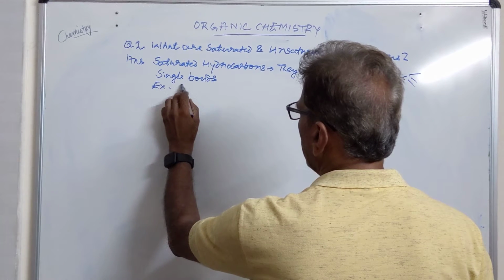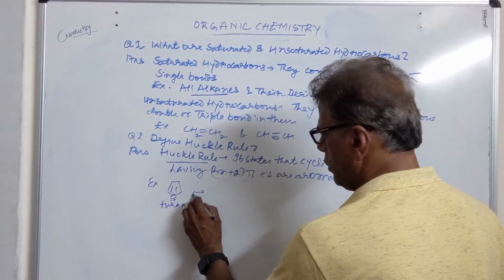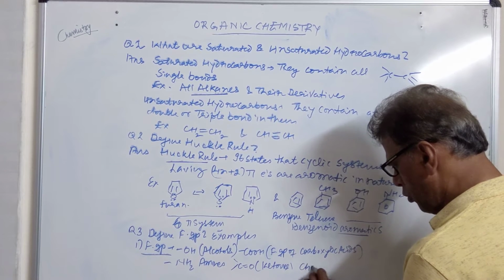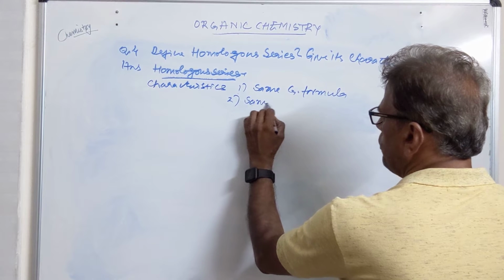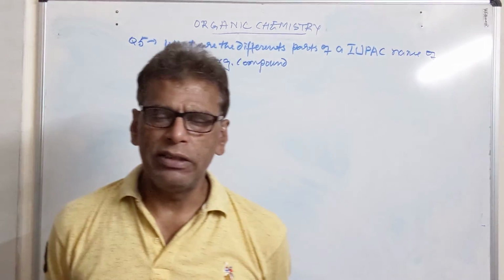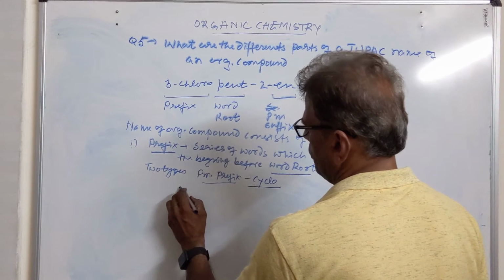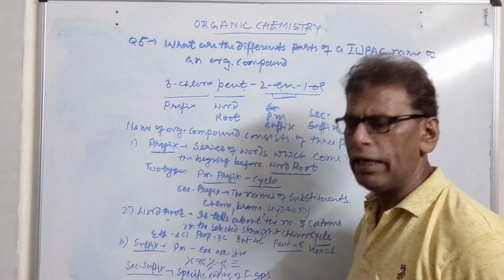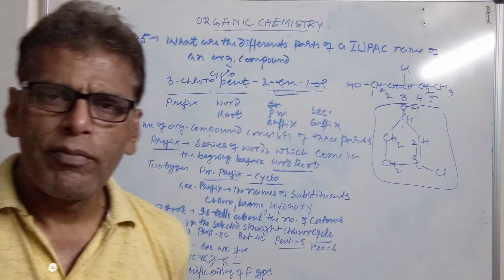Organic Chemistry,Saturated ,Unsaturated Hydrocarbons,Huckel's rule,Parts of Organic name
Hydrocarbons,sat. and unsaturated.,Prefix,suffix,word root, F. gp.,Homologous Family